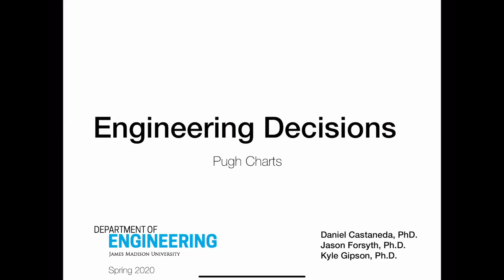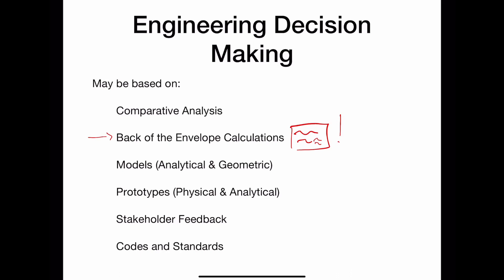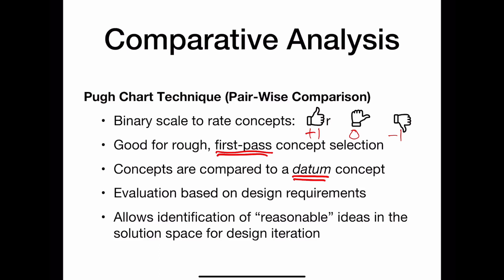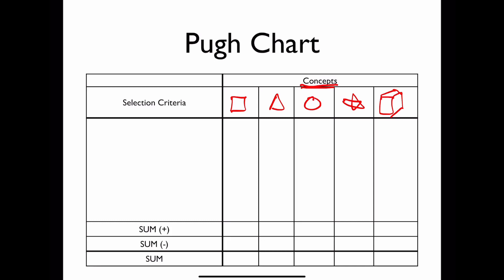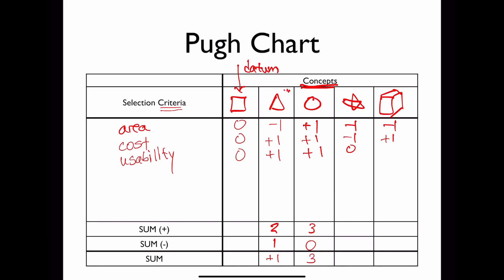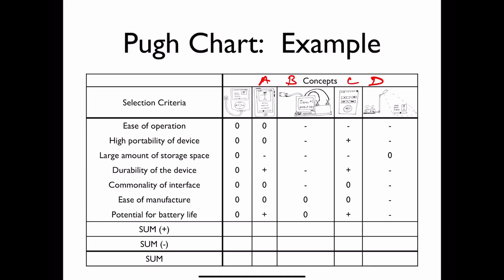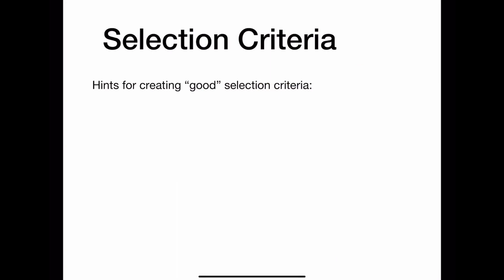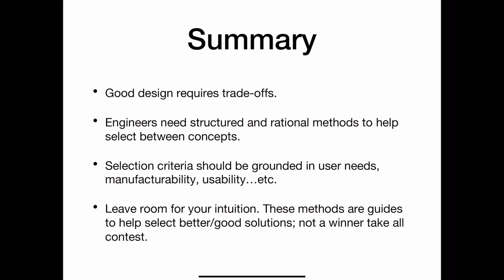Pugh Charts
A brief video describing how Pugh Charts can be used in engineering decision making.